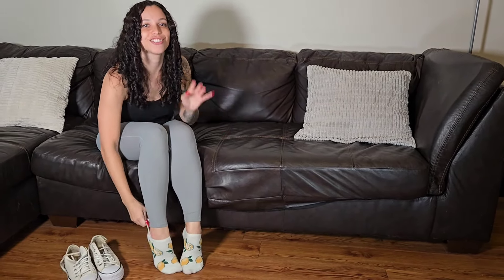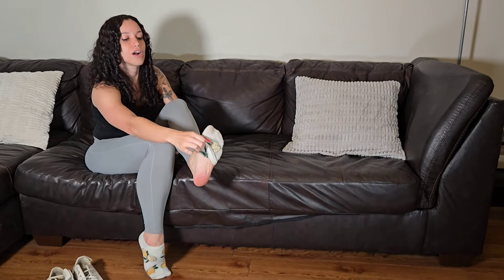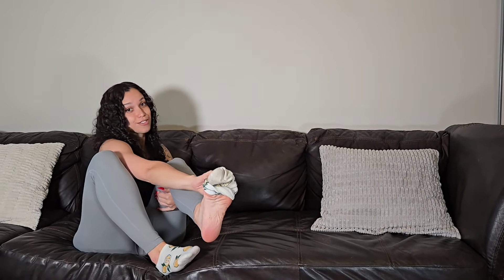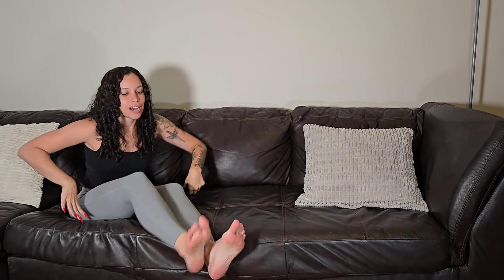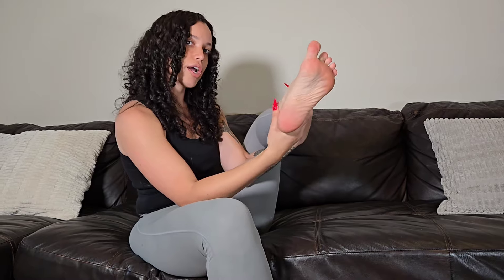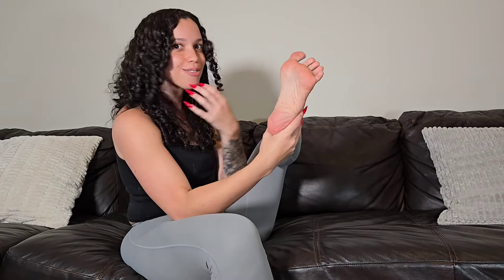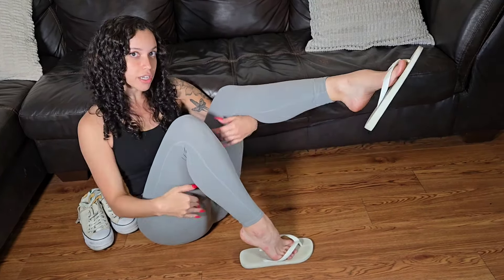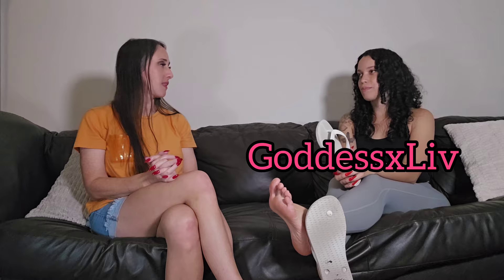Foot Poses with a Friend! Goddess Liv Shows her Feet Pic Moves!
I've got the LOVELY Liv with me today to show you how she does her thing! She shows socks and shoe removal and her signature poses, and posing in flip flops.
You can find her twitter here goddessxliv